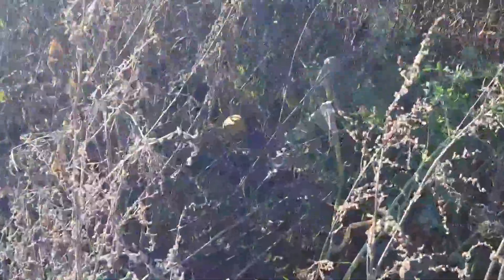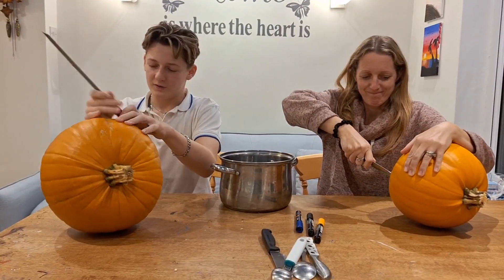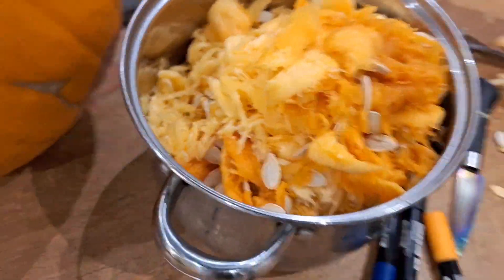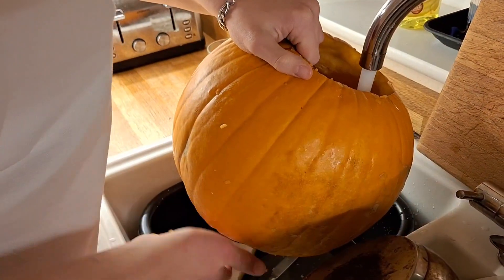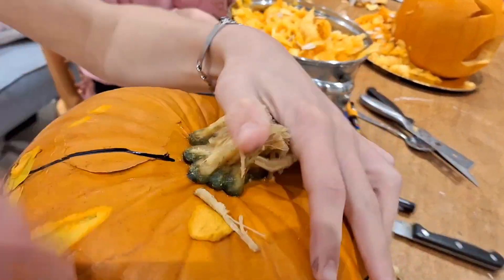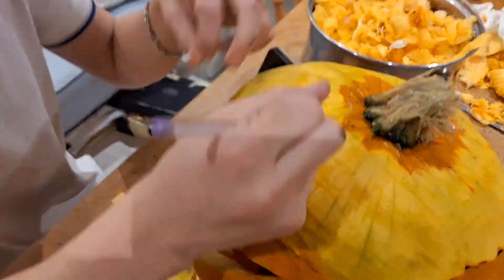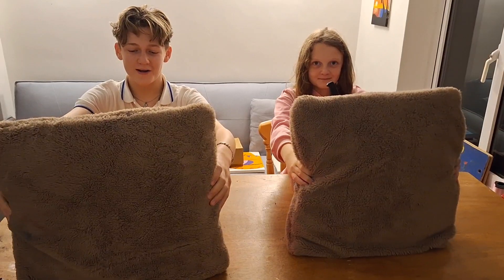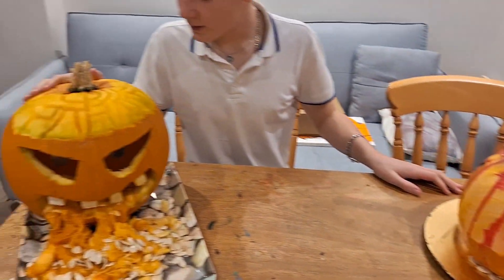Halloween Pumpkin Carving Challenge 🎃